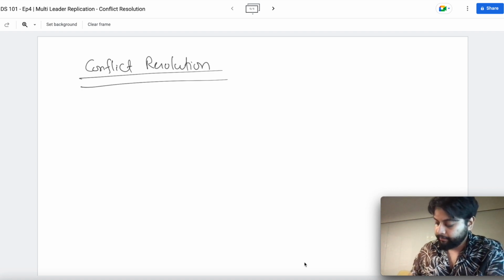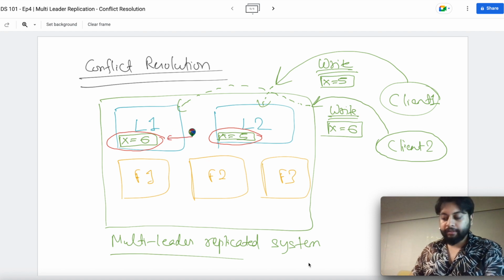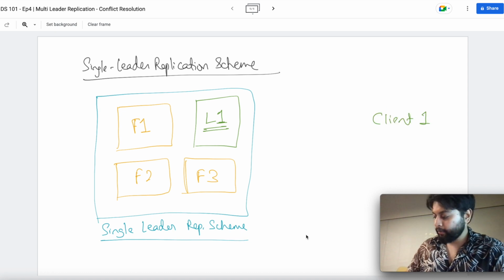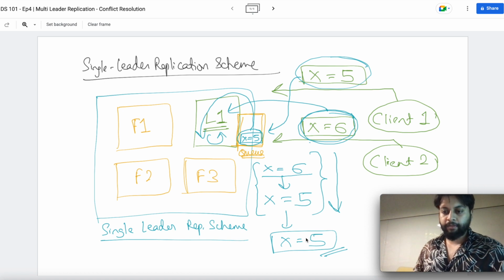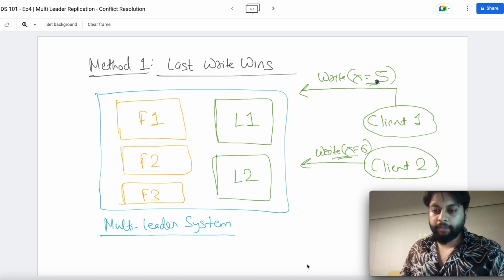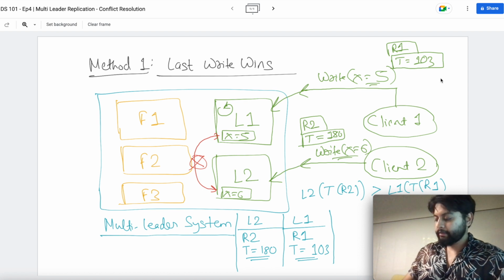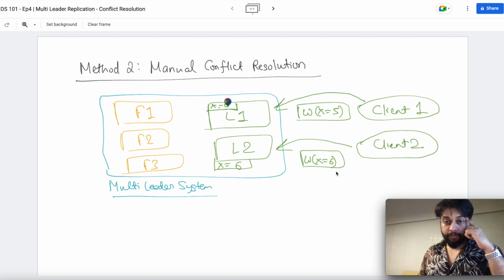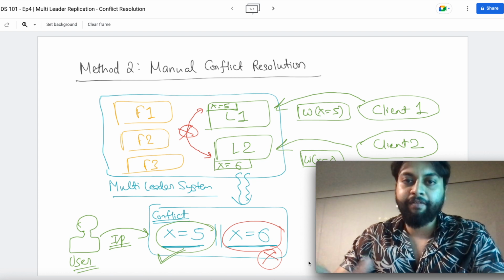Ep-4. Multi Leader Replication | Handling Write Conflicts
Episode 4 in the Distributed Systems 101 series.

In this video we will talk about Write Conflicts in the Multi-Leader Replication scheme. We discuss how Write Conflicts are avoided in a Single Leader Replication scheme. We also discussed multiple Conflict Resolution methods in the Multi-Leader replication scheme.

Chapters:
00:00 What is Write Conflict and Conflict Resolution
04:45 Conflict Resolution in Single Leader Replication scheme
09:38 Conflict Resolution Method 1 - Last Write Wins
15:45 Conflict Resolution Method 2 - Manual Conflict Resolution